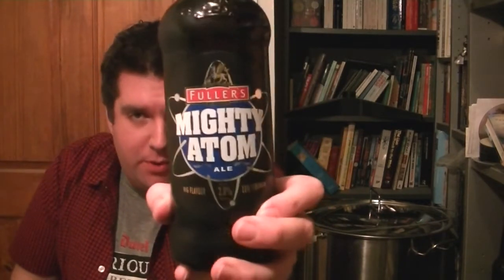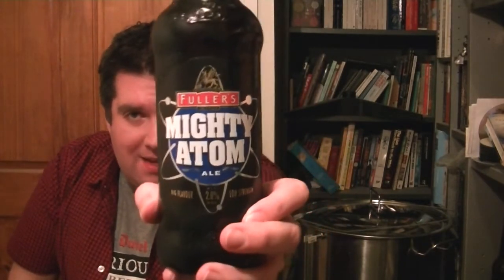Fullers - Mighty Atom - HopZine Beer Review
Thanks for joining me for another video beer review. This time I'll be drinking a bottle of Fullers Mighty Atom, Fullers low ABV beer at 2.8% abv.